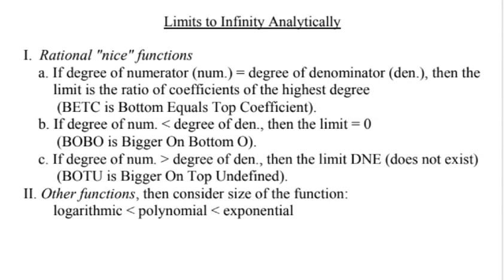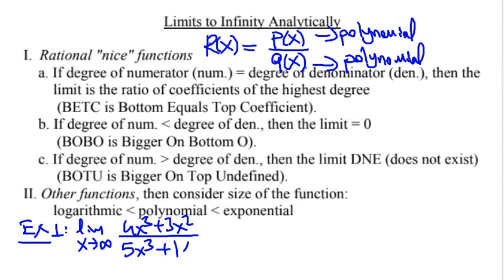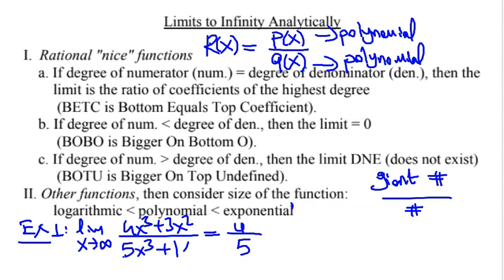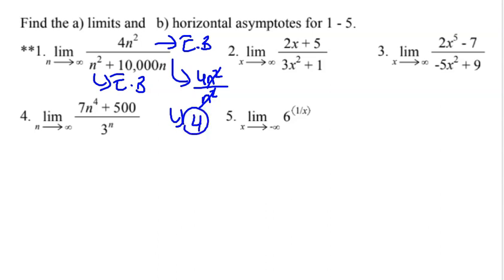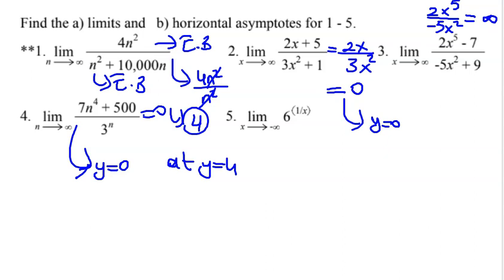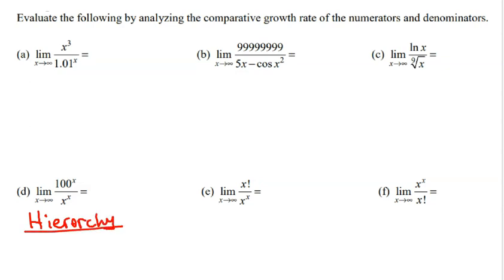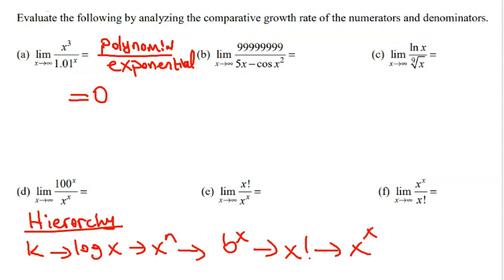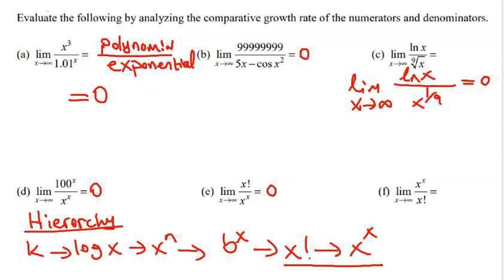LIMITS AT INFINITY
In this video, I am explaining how to evaluate limits as x approaches either positive or negative infinity with several examples solved step-by-step.